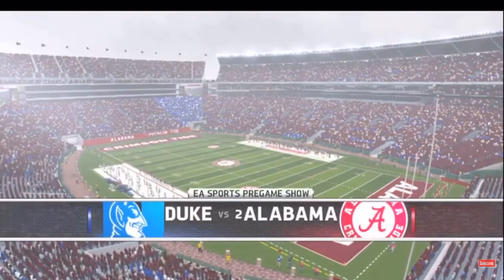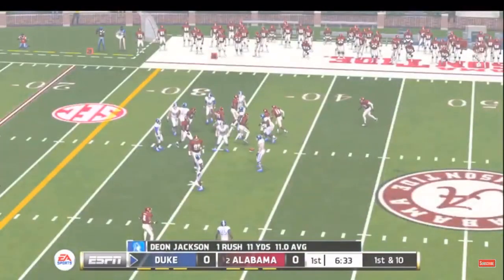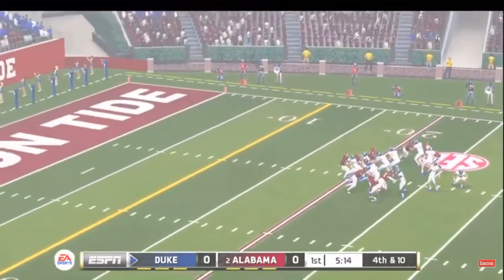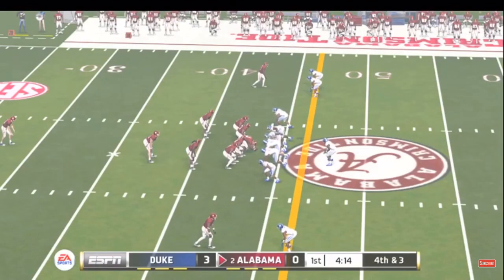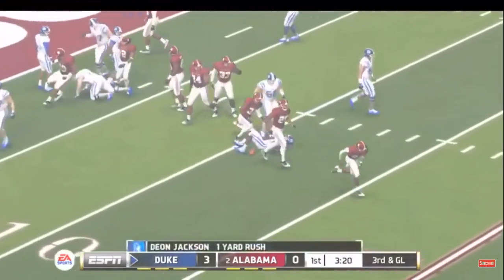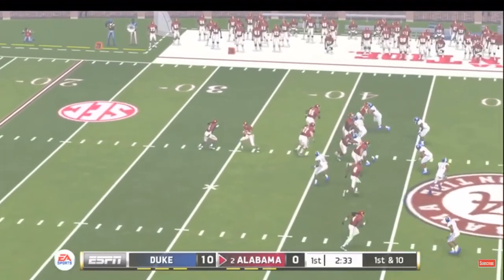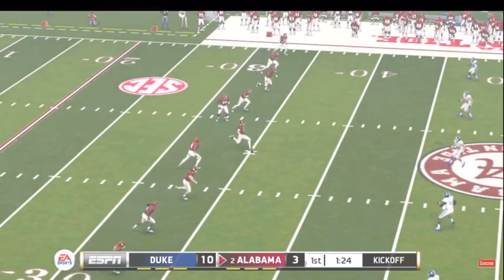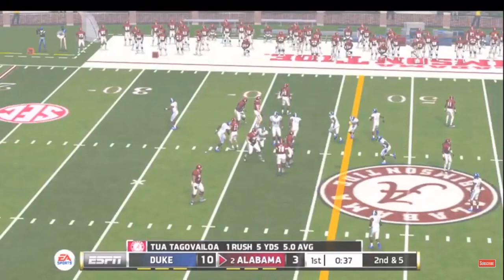Duke vs Alabama (NCAA football)